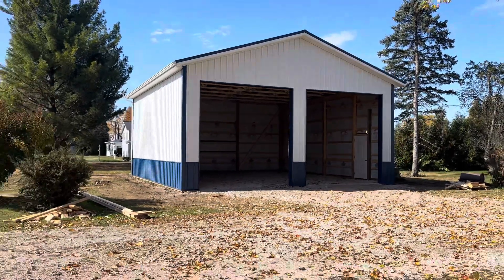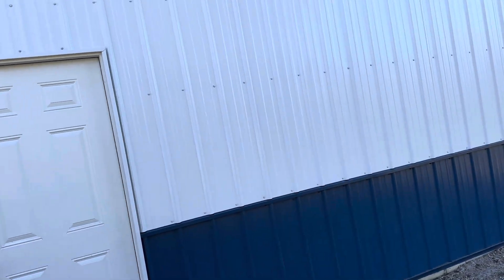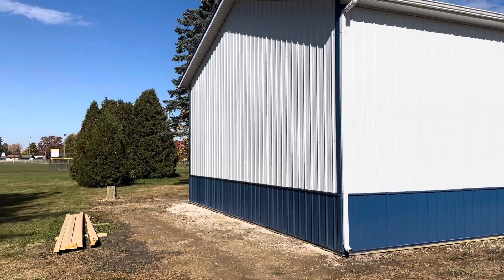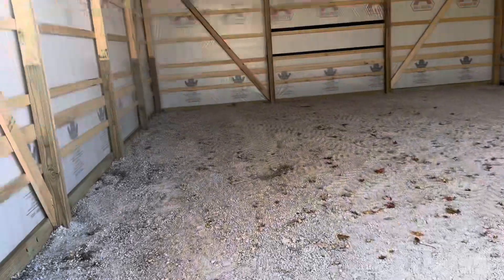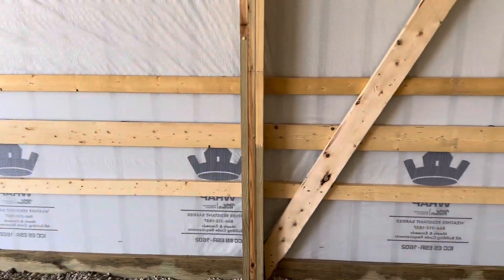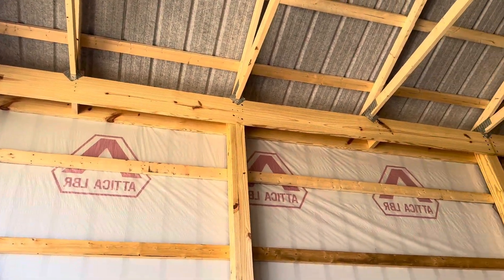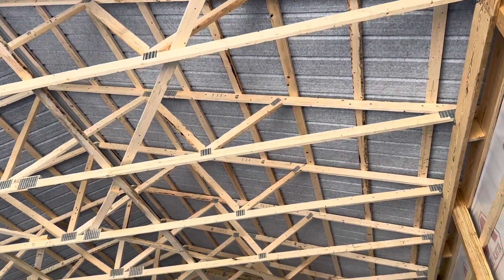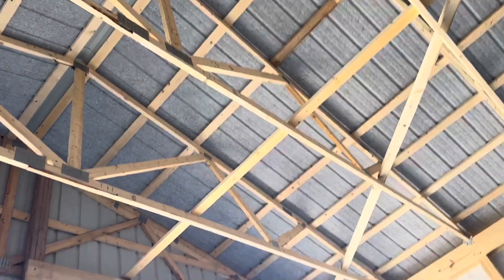Take a tour (30x32) 14’ post frame shell with 30’ rafters?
In this video tour, I profile a 30x32 x14' post frame building with the following specs:

✔️Pre-Engineered 30 foot wood trusses 4' on center 4/12 pitch
✔️4:11 stone backfill for 4.5x5.5 3-Ply laminated posts with treated bottom
✔️Concrete pad per post hole
✔️Treated 2x10 skirt boards
✔️SPF wall girts and roof purlins
✔️Double top girt truss carrier, vapor barrier on roof with continuous ridge vent
✔️29 gauge Painted Galvalume Steel Siding and Roofing
✔️Housewrap on sidewalls
✔️12" overhangs on all sides
✔️Two 12 x12' insulated overhead doors
✔️One 3'9-lite Entry Door

0:00 Intro
0:15 30x32 14’ post frame
0:45 29 gauge steel
1:46 Wainscot Trim
2:22 12x12 Frames
2:45 3 Ply Laminated Posts
2:58 4 feet CCA
3:10 2x6 YP 3 PLY Poles
3:56 4’ On Center Truss Spacing
4:04 30 foot trusses

Pole Barn - Built with Posts (3 Ply)

Pole Barn Financing (30x40) | Attica Lumber

Going GREEN on a FARM BARN

FARM BARN Built with 4 ply Posts

DIY Pole Barn - 24x36 Pole Barn

28x46 Pole Barn (2 car garage)

Would you BUILD this 40x60 Pole Barn?

How Long? 70x140 Pole Barn (SHOP)

50x80 Pole Barn (Post Frame) Shop

30x40 Pole Barn (Garage)